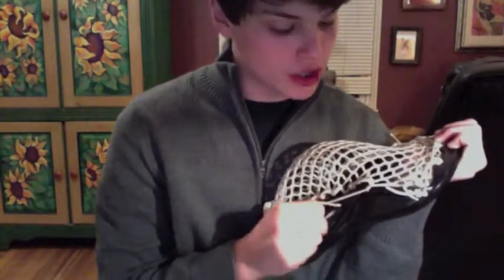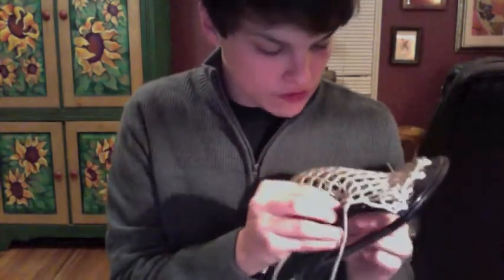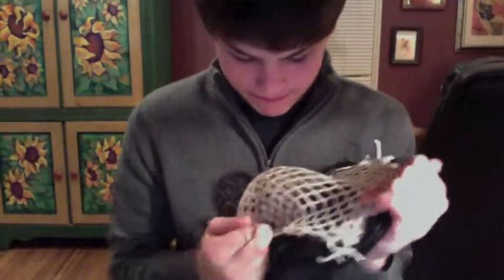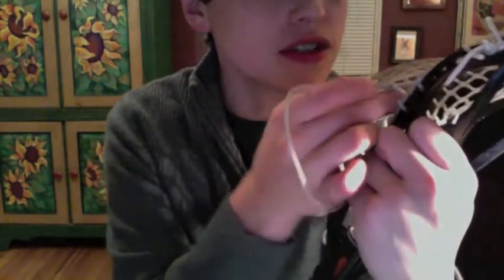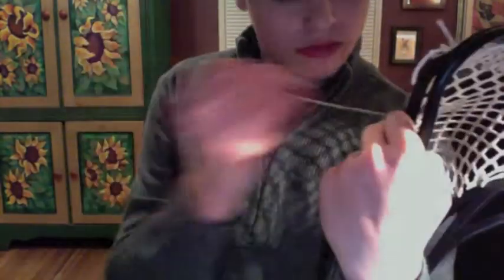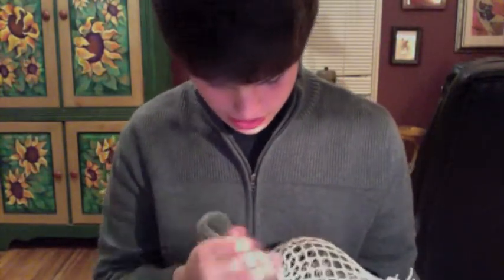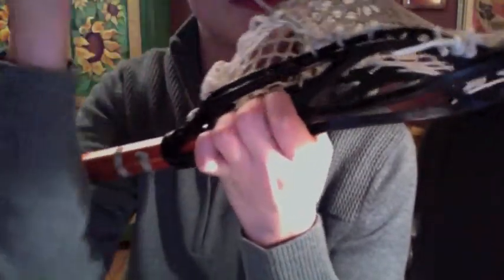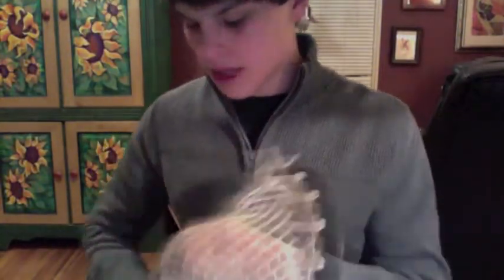Tutorial: Super Power mid pocket/sidewall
How i string a nice defined mid pocket for a super power. Follow on twitter @StringPenguins